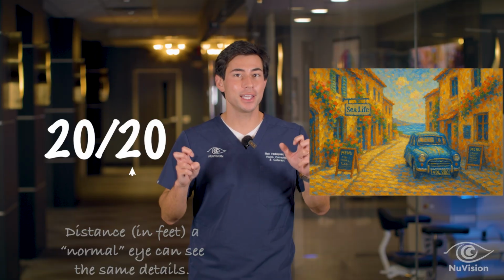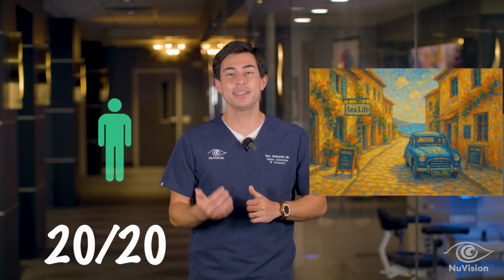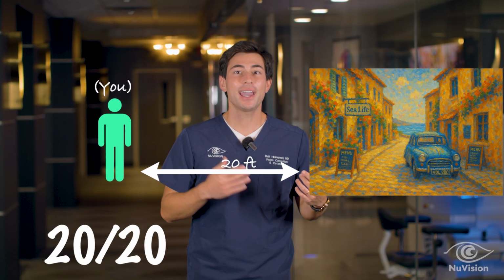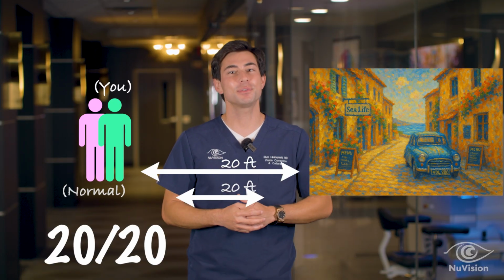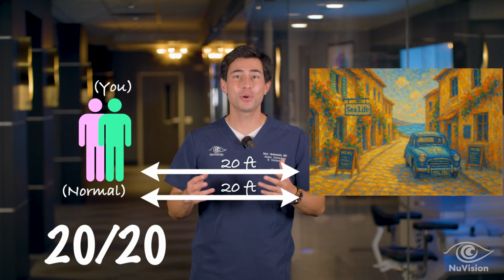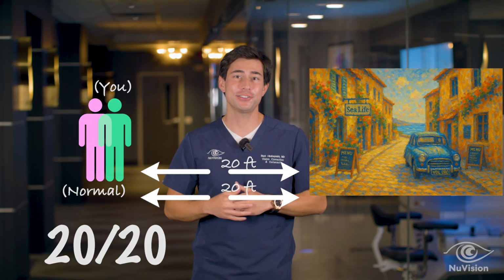What does "20/20" vision mean? (And is everyone capable of 20/20?)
Most people think 20/20 vision means perfect eyesight, but that’s not actually what it means. 20/20 is simply a measurement of how sharp your vision is compared to the average person, not a guarantee of perfect eyes or eye health.

In this video, we explain what 20/20 vision really represents, how vision is measured, and why some people aren't capable of achieving 20/20 vision. Learn the difference between visual acuity and quality of vision, and how modern vision correction options can help you see better than 20/20 in some cases.